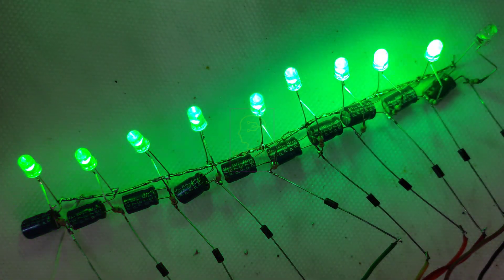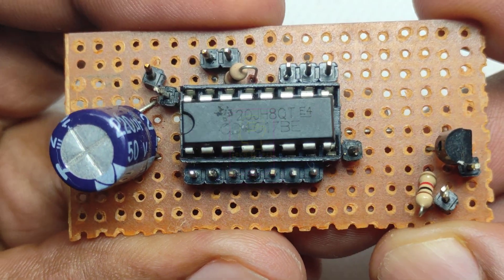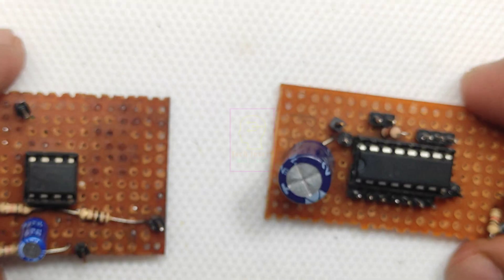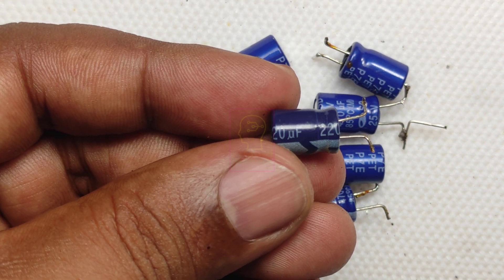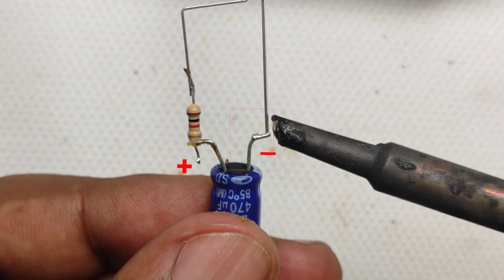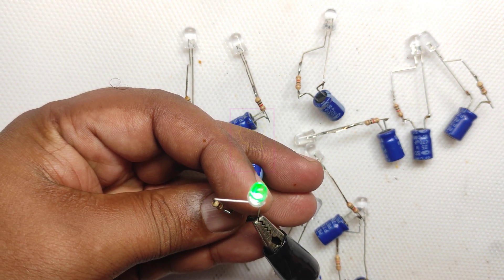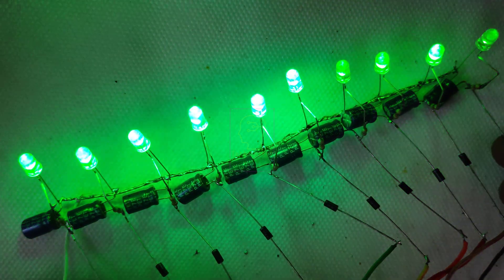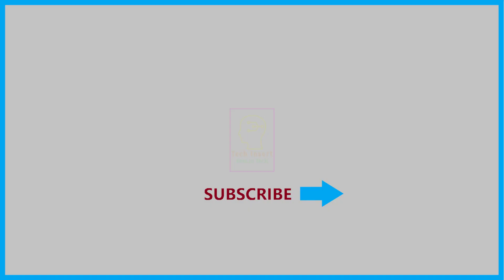DIY LED Chaser: You will not believe that this chaser is built using CD4017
DIY LED Chaser: You will not believe that this chaser is built using CD4017 | LED Chaser

Components Used:-

CD4017 -1
NE555 -1
1K Resistor -12
10K Preset -1
47uF -1
100uF -10
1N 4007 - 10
100R Resistor - 1
Leds - 10